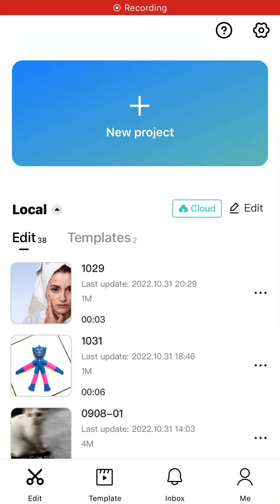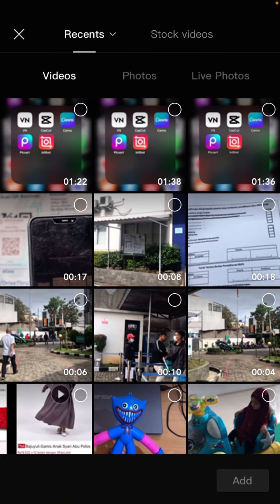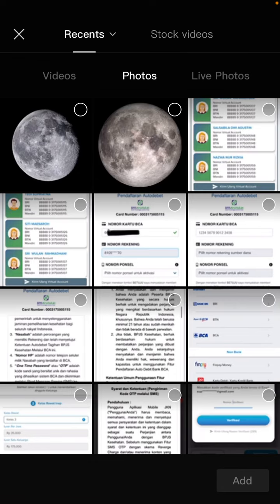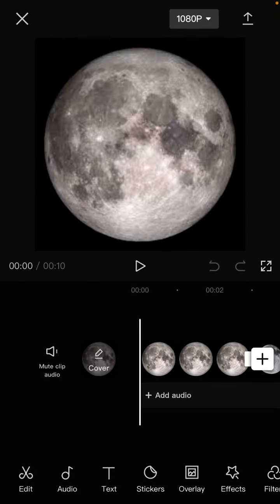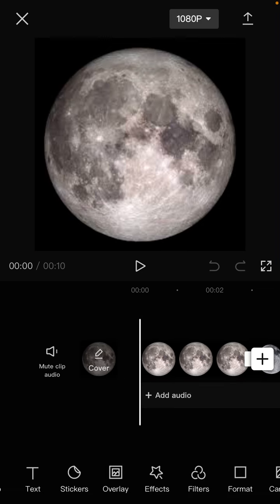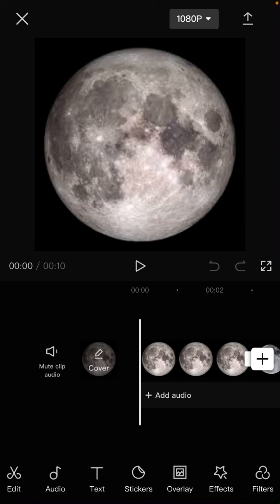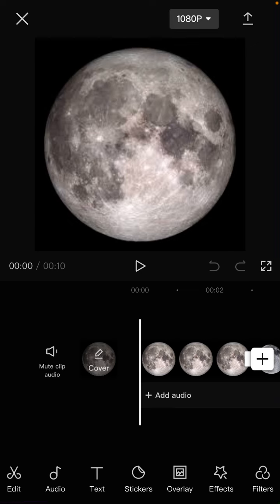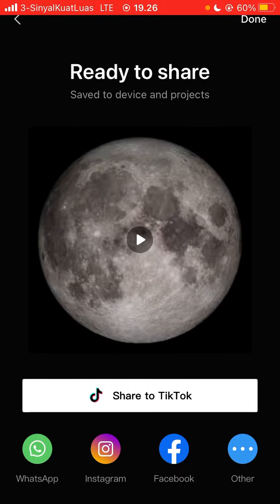How To Use Capcut Video Editor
This Video will show you how How To Use Capcut Video Editor